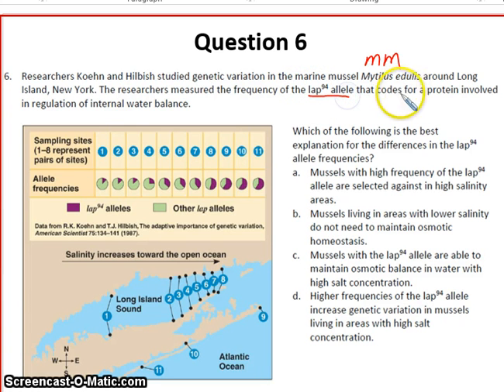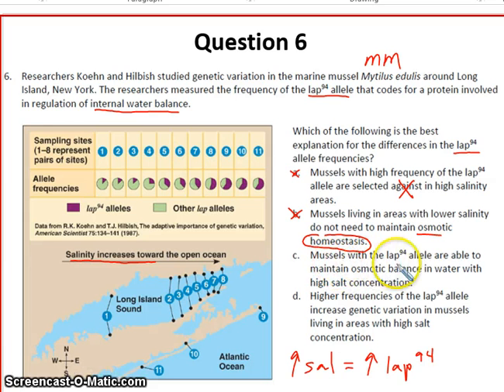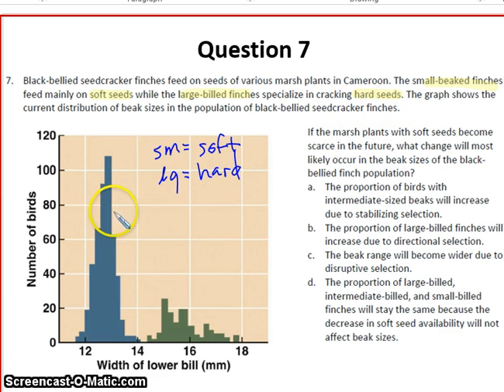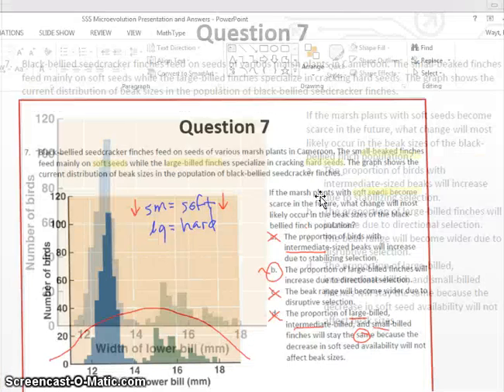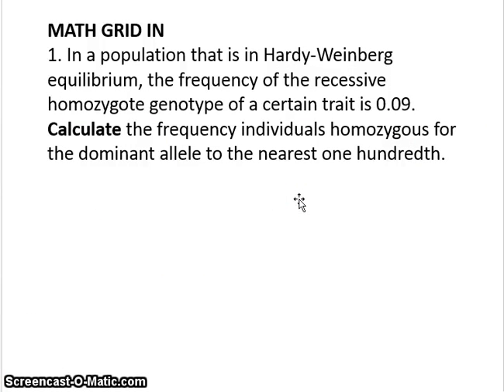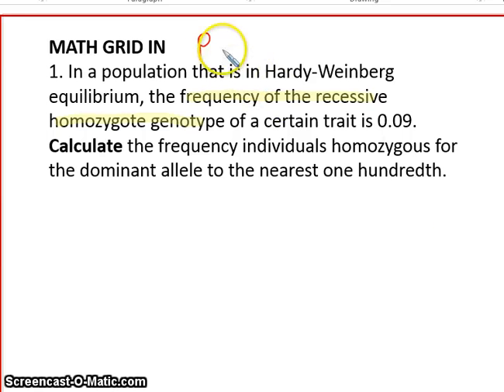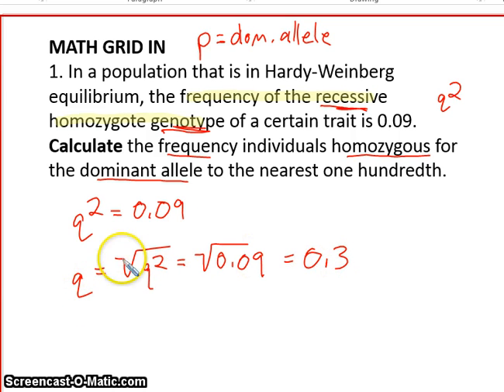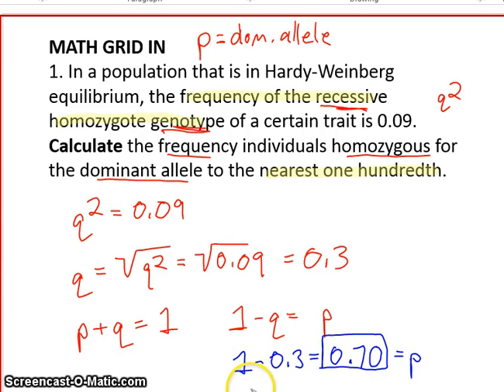2 AP Bio SSS Microevolution